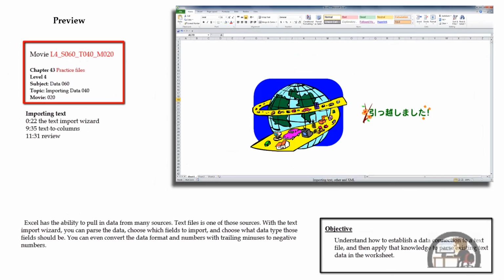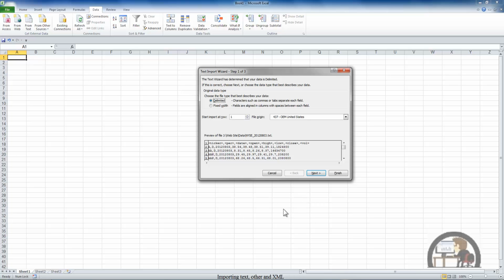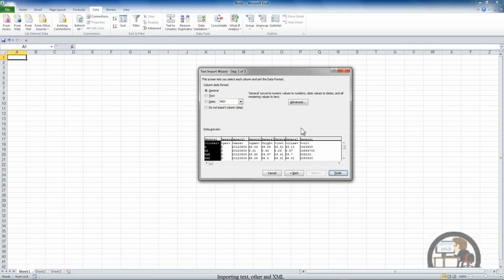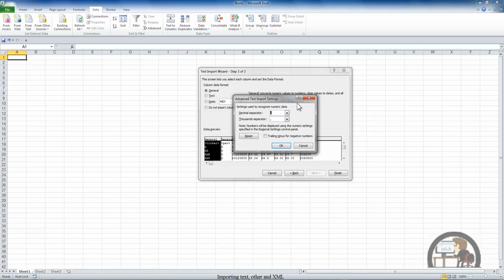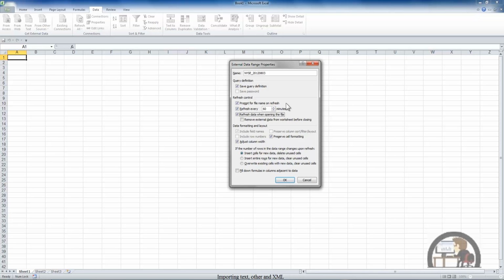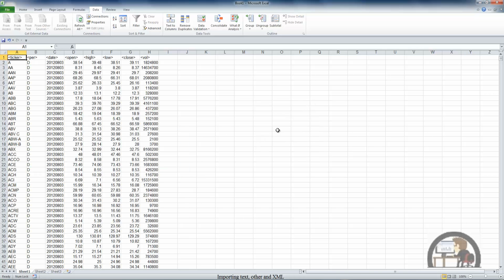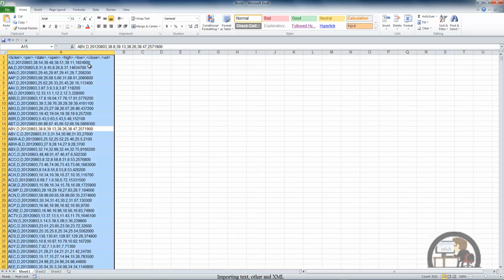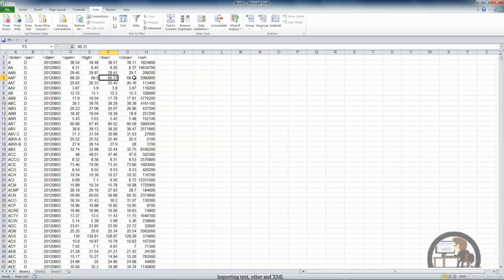L4_S060_T040_M020 - Data - Importing Data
Excel has the ability to pull in data from many sources. Text files is one of those sources. With the text import wizard, you can parse the data, choose which fields to import, and choose what data type those fields should be. You can even convert the data format and numbers with trailing minuses to negative numbers.